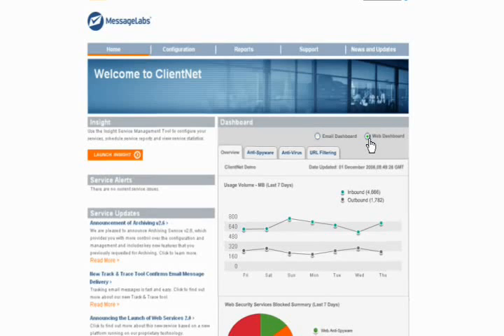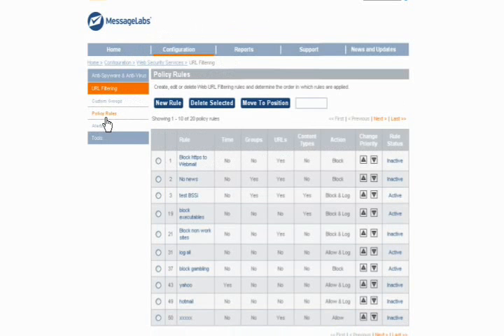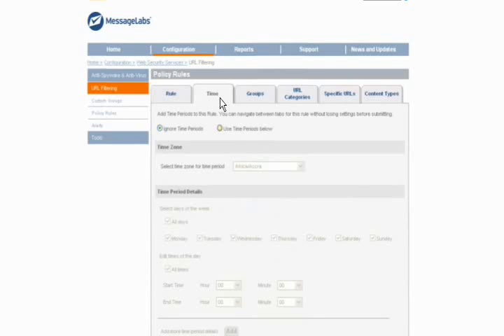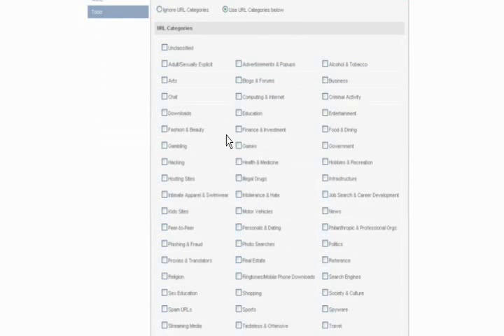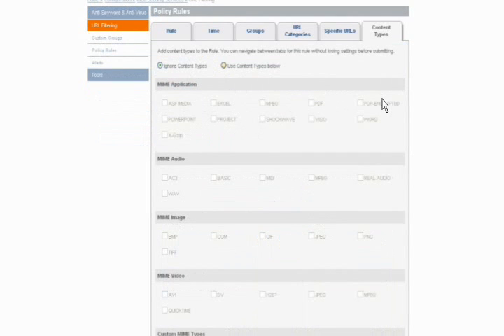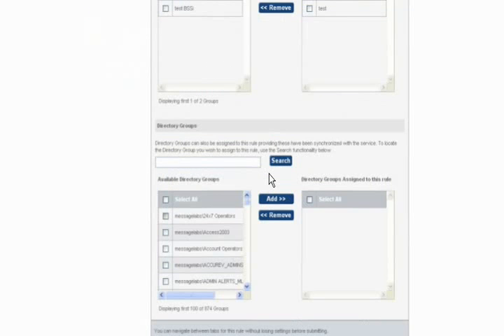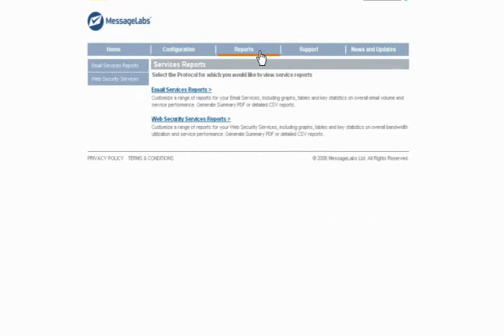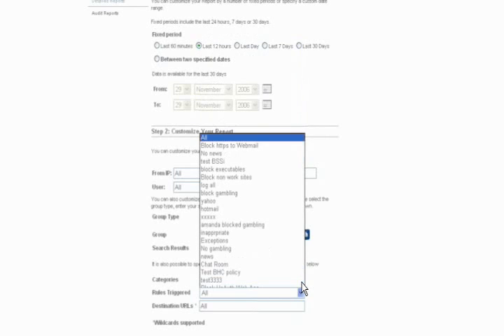Managed Anti Spam - Web Security Services - ClientNet Config and Reporting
Brief tutorial from messagelabs for Web Security Services - ClientNet Config and Reporting